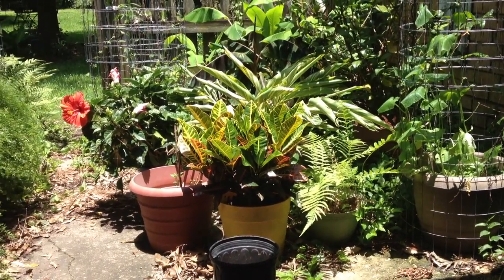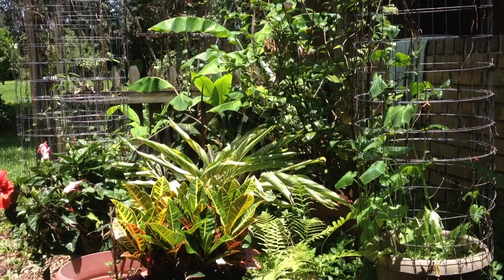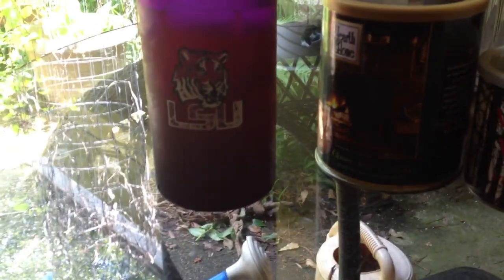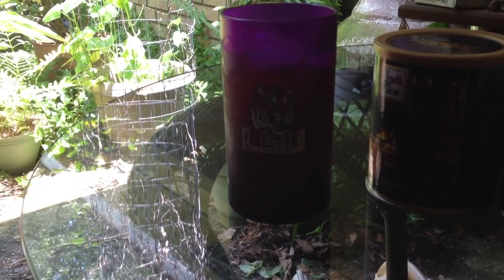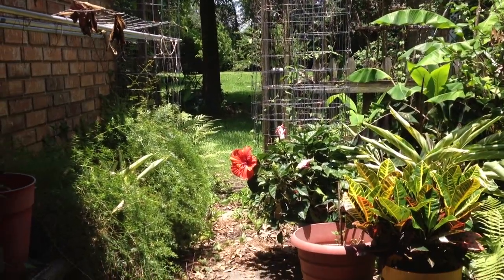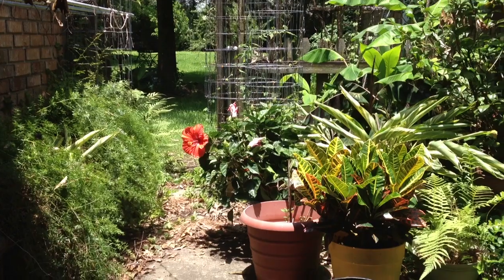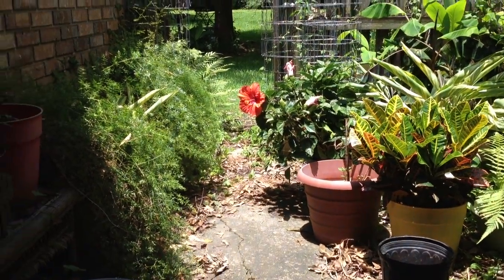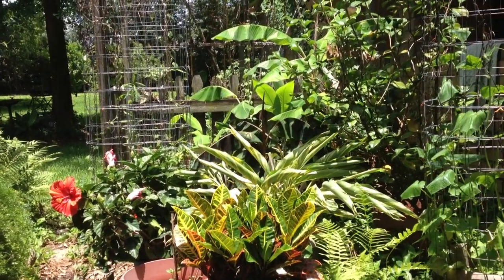Back from Dallas tothe Pipe Patio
Back from Dallas to the Pipe Patio